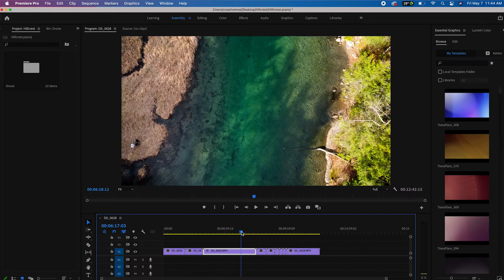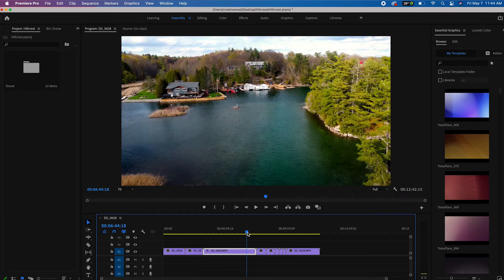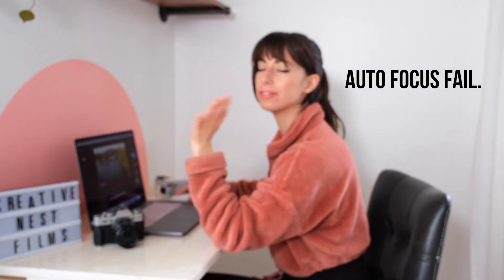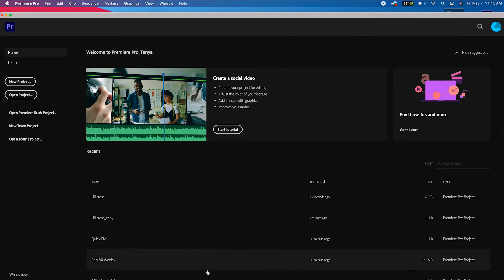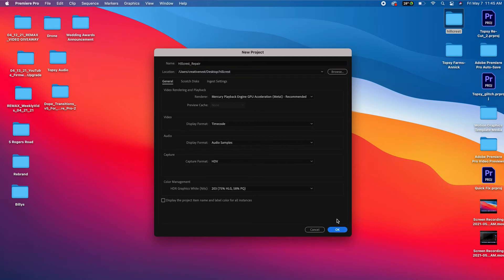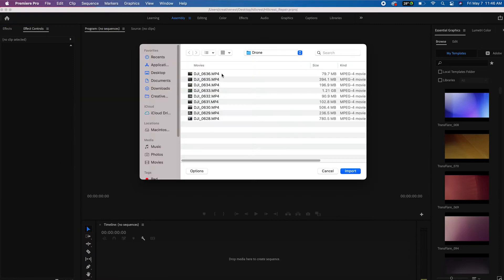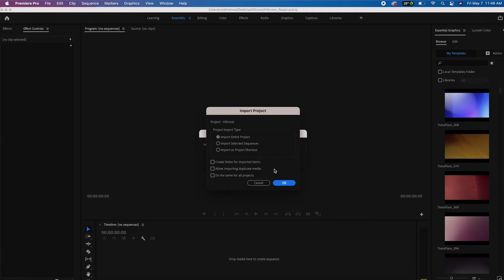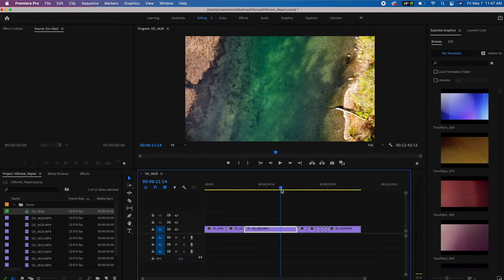A Simple Fix for MOST Glitches in Premiere Pro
Hey Friends! Today, I'll share one of the best things I've learned over the years as an editor; a quick fix for most Premiere Pro glitches. Whether it's an old project that won't open right, laggy scrub bar, or any number of other weird, dumb things that Premiere does sometimes, this simple trick should get you back on track to editing in no time.